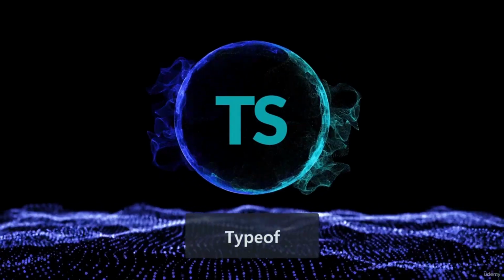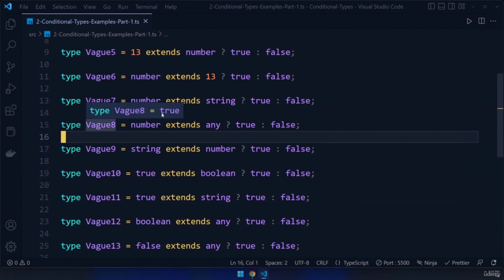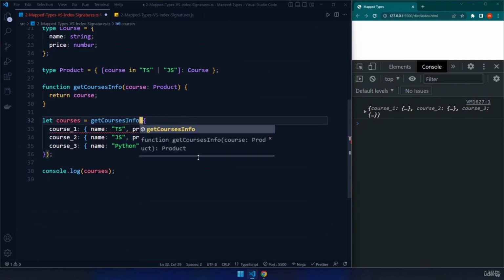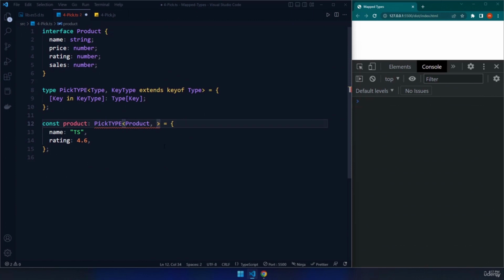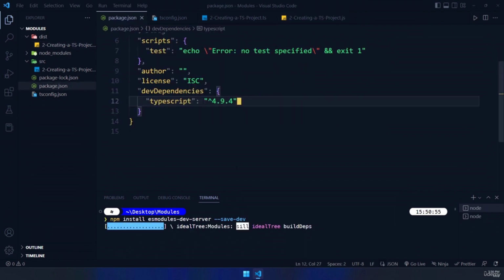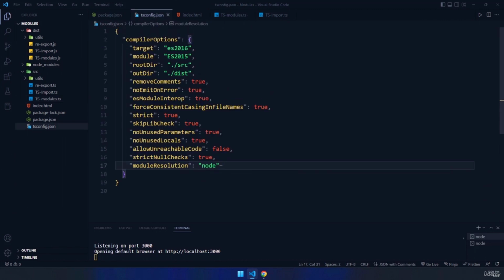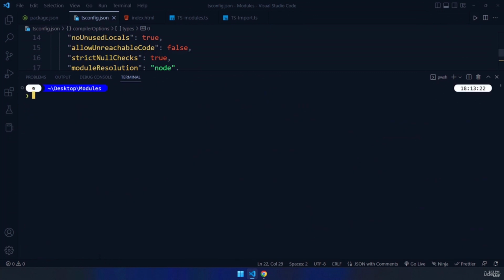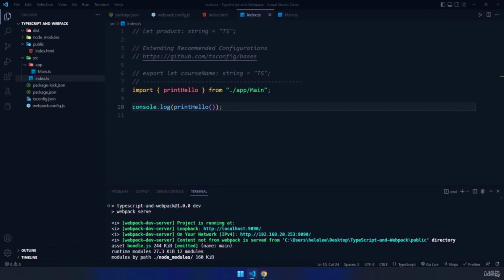Learn TypeScript - Full Course for Beginners (Part 5/5)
Learn TypeScript from scratch and become a TypeScript developer. This course covers everything you need to know about TypeScript, from the basics of types to advanced features like generics and decorators.

In this course, we are going to start at the basics of TypeScript and how primitive JavaScript data types integrate into the work of TypeScript. There is going to be challenges along the way to strengthen basic concepts.

After making sure you feel comfortable with the basics of TypeScript, we will kick things up a notch and talk about basic TypeScript types and from that point onwards, we will cover TypeScript generics, type narrowing & widening, interfaces and more intermediate types such as index signatures, indexed access types, partial types and so much more.

Each of the major concepts of TypeScript will be followed by a complete section of challenges to solidify all the concepts and retain the knowledge for the long term.

At this point in the course, we will talk about Object-Oriented Programming in TypeScript and this section will be followed by the most advanced challenges of this course.

Now is the time to talk about more advanced TypeScript types. When learning a new technology, it is of utmost importance to read, understand and decipher the language's documentation and source. For this reason, I have included several sections where I am going to teach you how to read TypeScript documentation and source code as well as TypeScript declarations files. Specifically, we will cover type queries, conditional types, utility types and mapped types.

A main idea behind the creation of TypeScript was to utilize this powerful language for medium to large scale applications.  Applications at this scale cannot be written in a single file and here is where TypeScript modules come into the picture. TypeScript modules allow us to break a large project into several files and directories and make the maintainability and scalability of the project supremely easy. We will cover exporting, importing, re-exporting, barrel files, module resolution and so many more advanced and real-world techniques that are used on a daily basis in TypeScript projects.

Since TypeScript cannot be rendered directly by the browser, we will have to use some sort of third-party module bundler to compile a TypeScript to a web application and for this purpose we will cover single file compilation using webpack.

Major TypeScript Concepts Covered in this Course

TypeScript Setup

TypeScript Configuration

Primitive Types

Any Type

Array Type

Tuple Type

Enum Type

Conditionals

Loops

Functions

Void Type

Never Type

Nullability

Type Aliases

Type Casting

Union Type

Literal Type

Intersection Type

function Type

Object Type

Generic Arrays

Generic Functions

Generic Objects

Generic Sets

Type Narrowing

Type Guards

Type Widening

Interface Type

Unkown Type

Index Signatures

Indexed Access Types

Partial Type

Read-only Types

OOP

Type Queries

Conditional Types

Utility Types

Mapped Types

TypeScript Modules

TypeScript Integration with Webpack

    Learn and understand what TypeScript is and why TypeScript is so Popular
    Solve Challenges to Solidify Beginner to Advanced TypeScript Concepts
    Learn All the Advanced Features of TypeScript
    Learn How TypeScript Leverages Modern JavaScript
    Understand TypeScript Documentation and Source Code by Learning Advanced Types such as Type Queries, Conditional Types, Utility Types & Mapped Types
    Learn to Create TypeScript Modules and Master Modern Techniques
    Understand & Write Custom TypeScript Declaration Files
    Single-File Compilation with Webpack